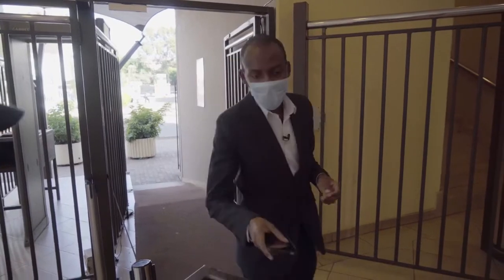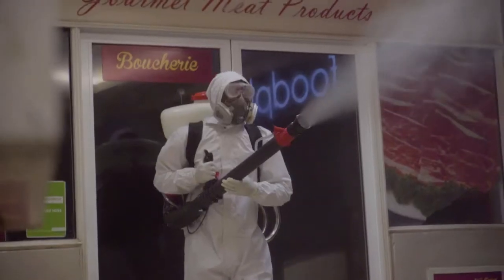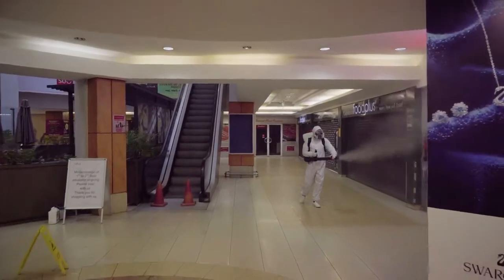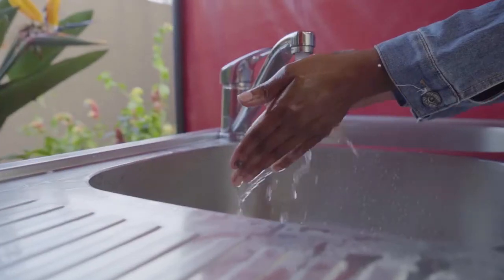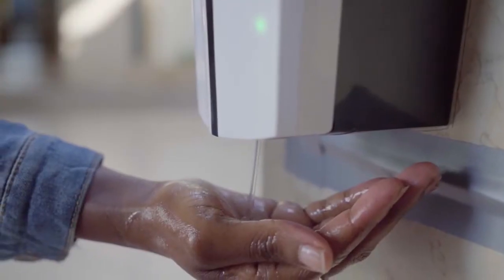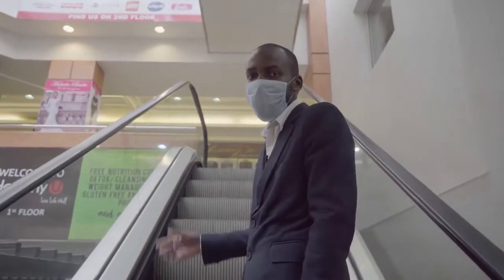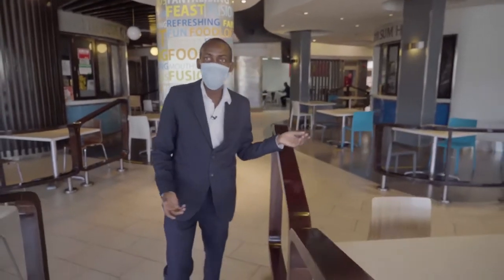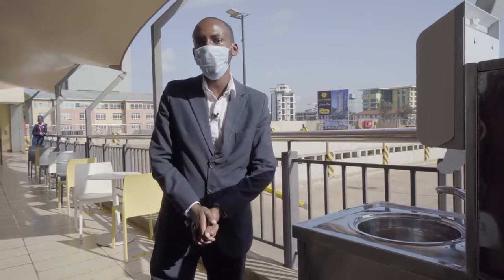Keeping Safe at Yaya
At Yaya, we continue to strive for the highest level of safety for our customers. From mask wearing, to deep cleaning, temperature checks, hand sanitizing and hand washing stations.